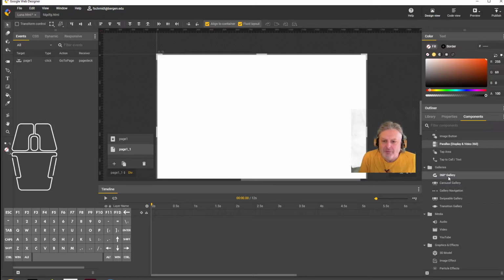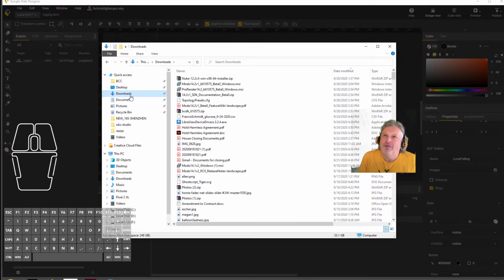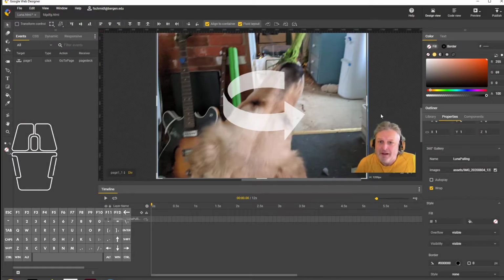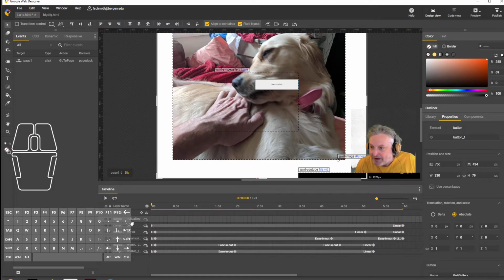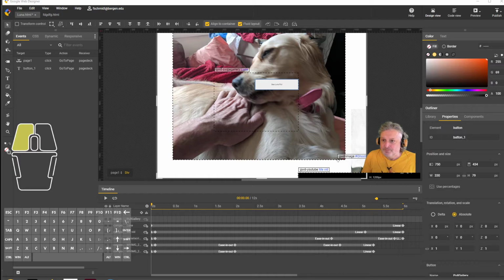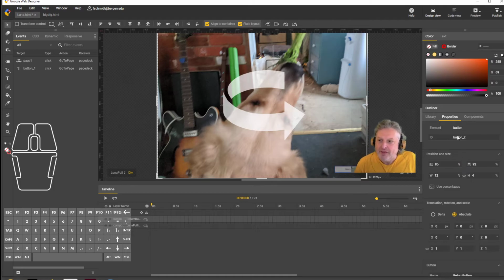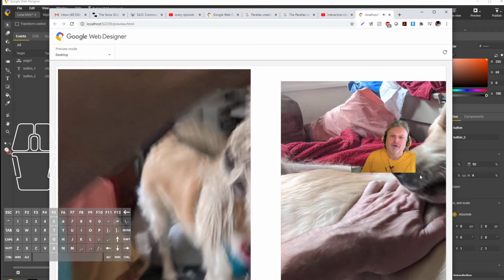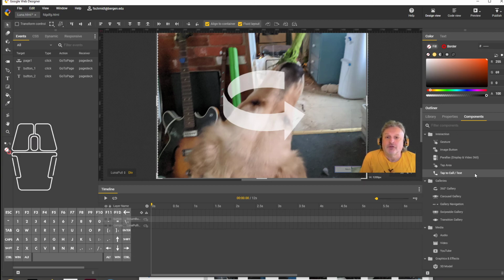Adding pages and buttons in Google Web Designer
We show how you add extra pages in GWD, and how to use buttons to go back and forth between them.